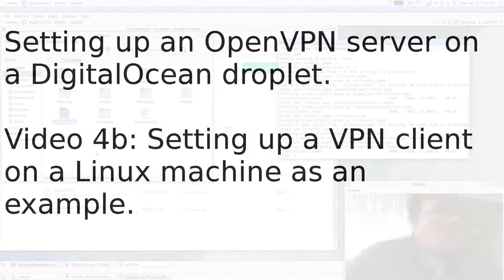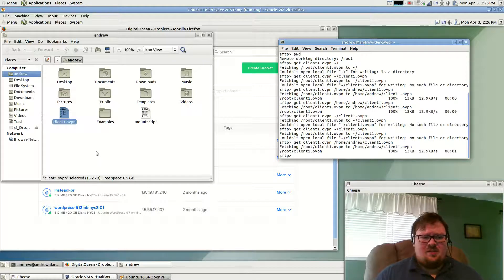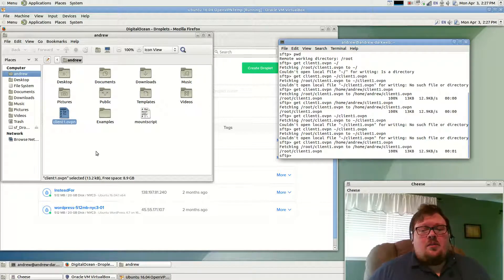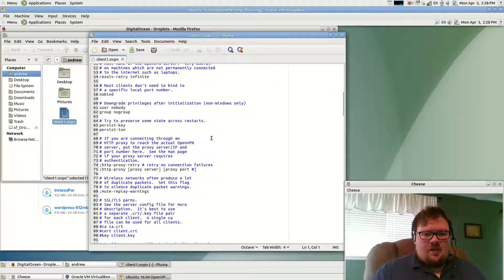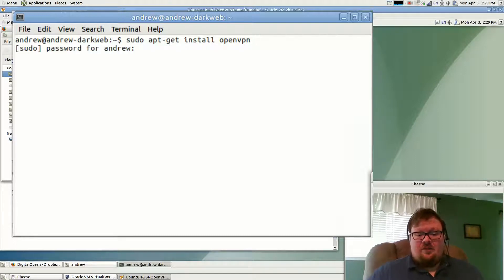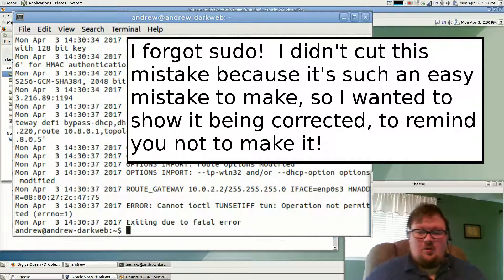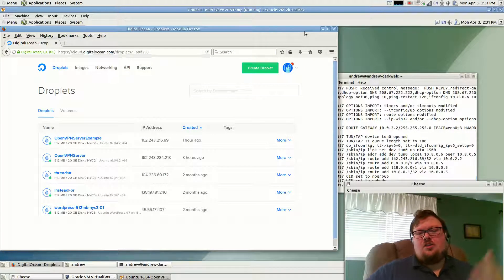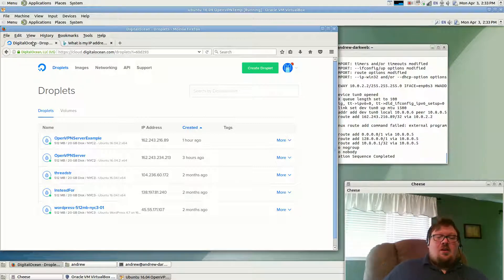VPN on DigitalOcean 4b: Setting up a VPN client on Linux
[[ Important update!  There are three more lines you should uncomment that I didn't have in this video because I didn't know it was needed at the time!  Uncomment these three lines from the client1.ovpn:

script-security 2
up /etc/openvpn/update-resolv-conf
down /etc/openvpn/update-resolv-conf

Remove the pound signs in front of these three lines.  These add extra security.

In this video, I will give an example of installing an OpenVPN client on Linux.  Since it's a little bit different than Windows and it might be similar on MacOS, I thought I'd go ahead and make an example video of this, as well.

You can make sure it's working correctly by going It should list the same ip address as your droplet.

[[Update! One of the commenters on the Windows video pointed out a much better site to use In addition to telling you your apparent ip address, it will test to see if your proxy is working correctly.]]

I can't make detailed instructions of every single platform that uses an OpenVPN client, but, hopefully, with this example, you'll be able to figure it out on the platform of your choice.